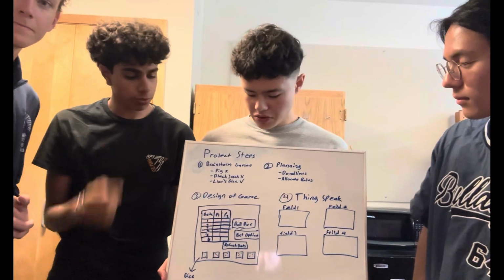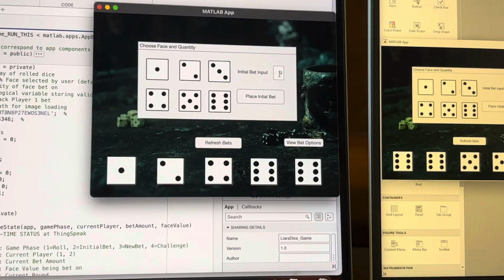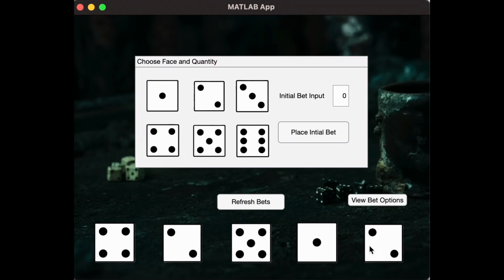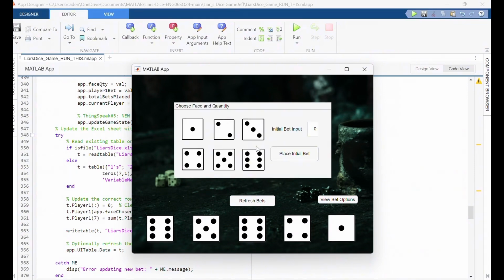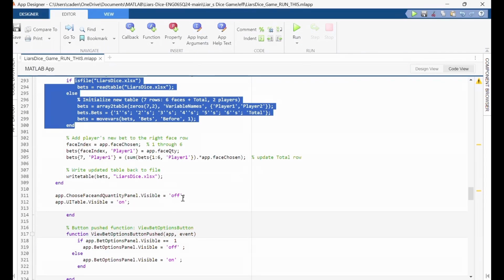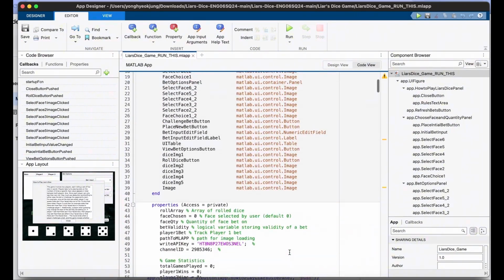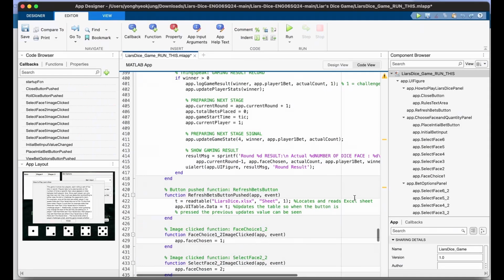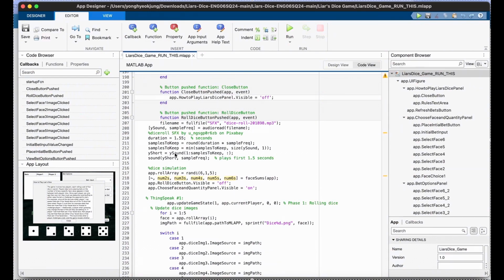ENG 6 Group 37 Liar’s Dice Game